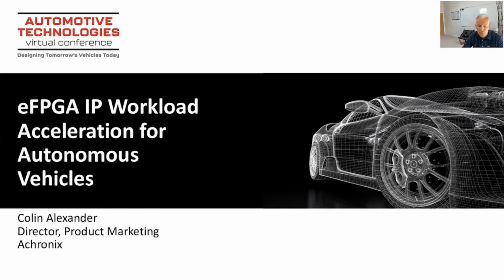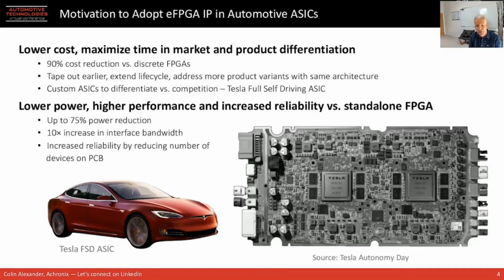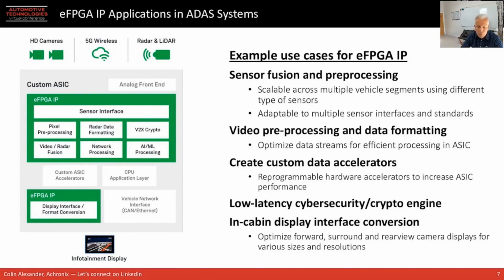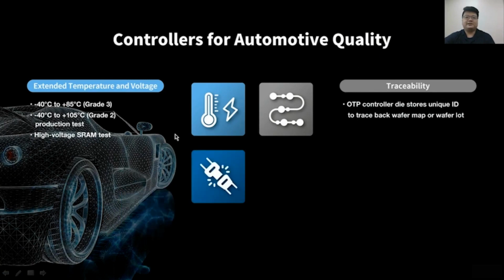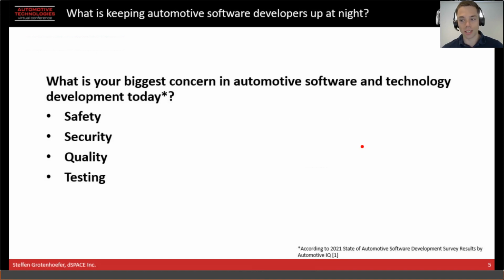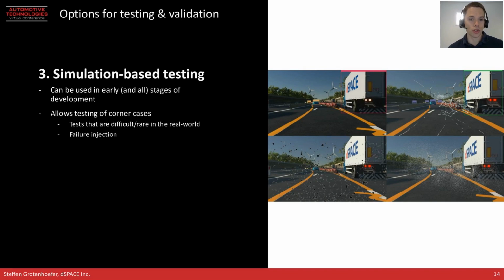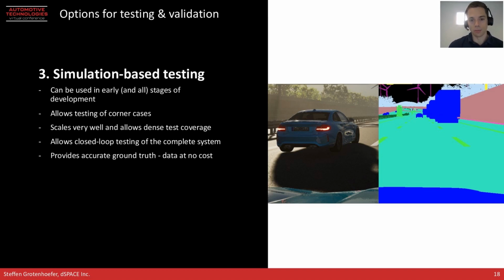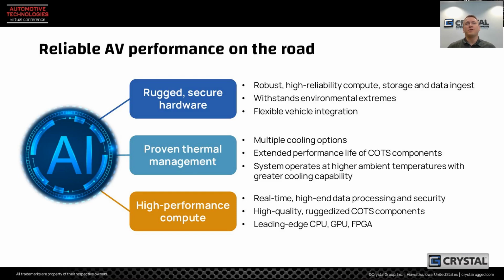Automotive Technologies Virtual Conference 2022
Technical Director, Micah Snodgrass, explains how Crystal Group has been working to bring autonomous vehicle compute solutions to the edge. Weighing the needs for capabilities such as extreme processing power versus the challenge of managing excessive heat generated by those power components, is just one example of a dilemma facing the industry. Snodgrass goes into detail about the available solutions that we offer.